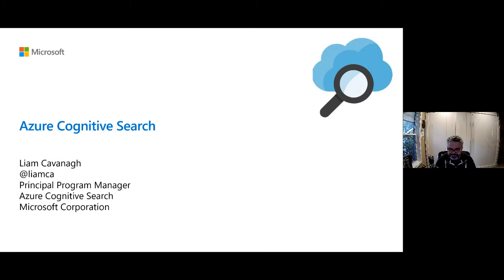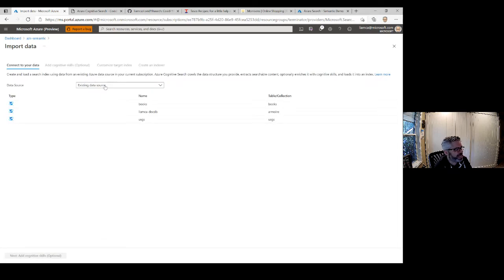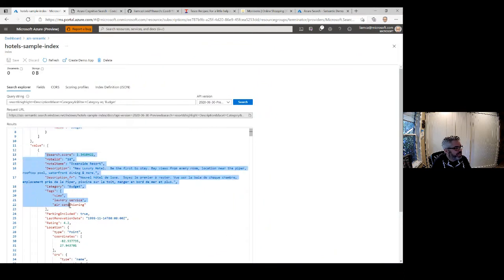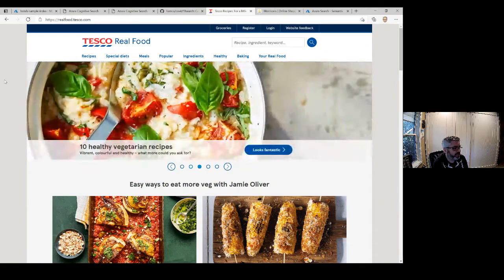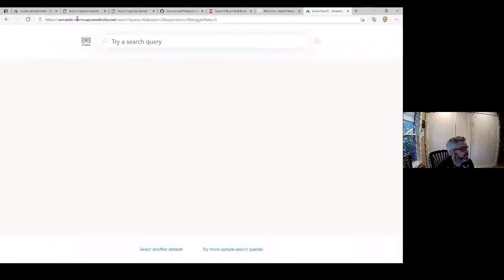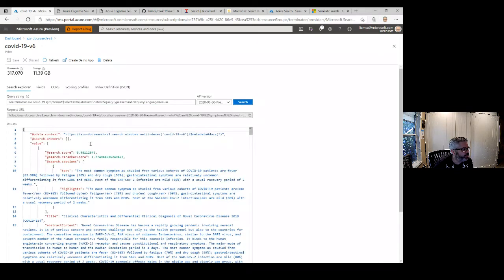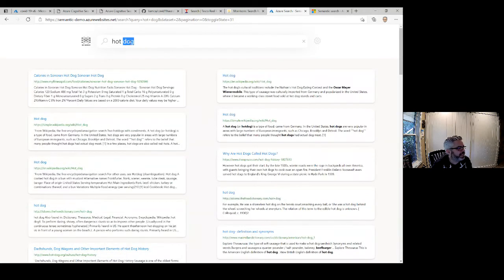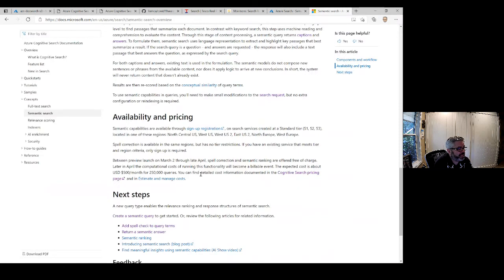Semantic Search with Azure Cognitive Search (April 2021)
We're delighted to be able to welcome Liam Cavanagh back to the UK Azure User Group! Liam first spoke for us in 2016, which old timers in the group will remember being in the Bell on Middlesex Street. Good times!

Liam is the PPM for Azure Cognitive Search, and he's going to give us a run through of everything that's new, including some recent announcements around the new Bing Powered Semantic Search capabilities added in March.

Liam Cavanagh is a Principal Program Manager in the Azure Data organization at Microsoft where he builds Azure Cognitive Search, a fully managed full-text search service allowing organizations to add great search experiences to web and mobile applications. Additionally, he works with enterprise corporations implementing enterprise cloud and mobile solutions and conducts training seminars worldwide. Liam holds a Bachelor of Mathematics degree in Business and Information Systems from the University of Waterloo in Waterloo, Ontario, Canada.